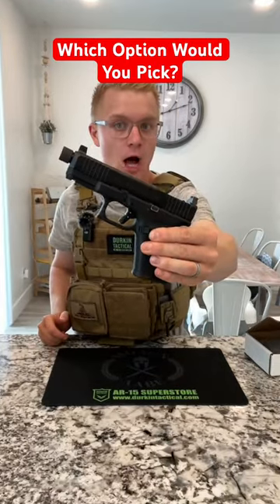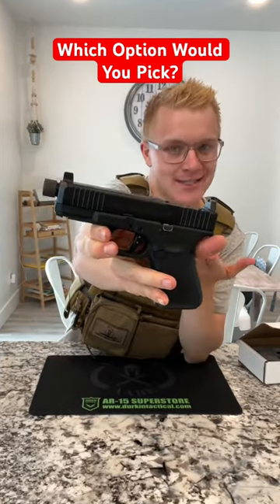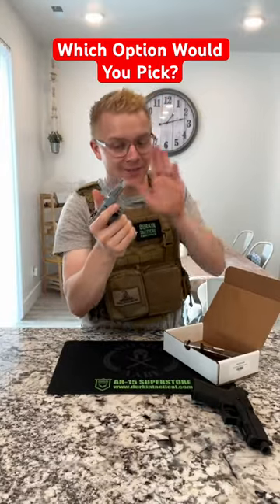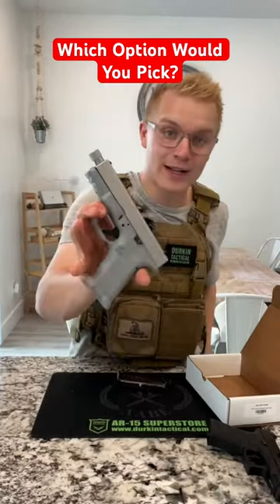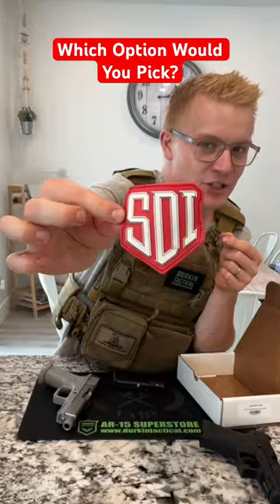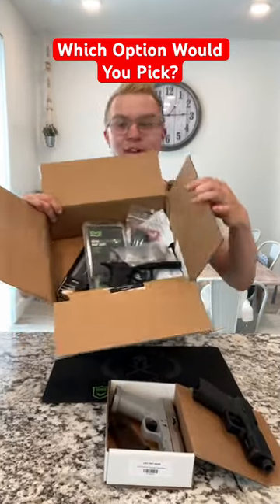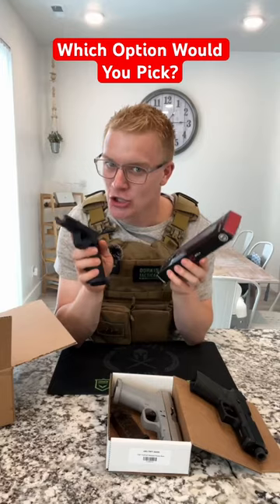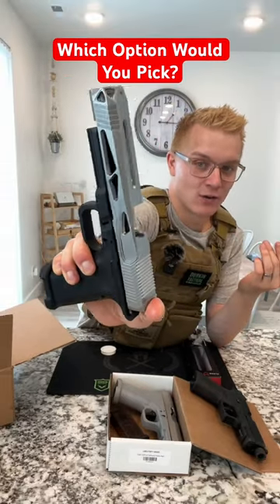So there are 3 options. Would you pick #1, #2, or #3?